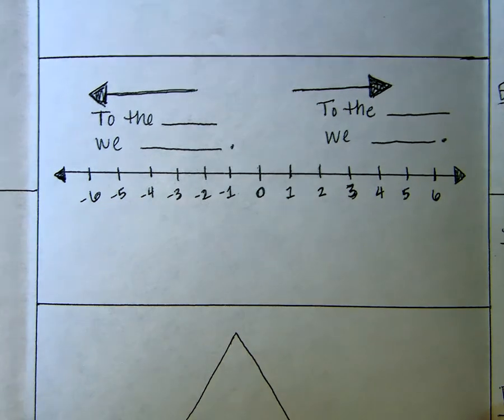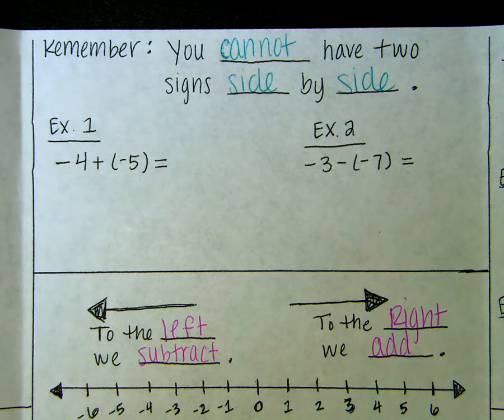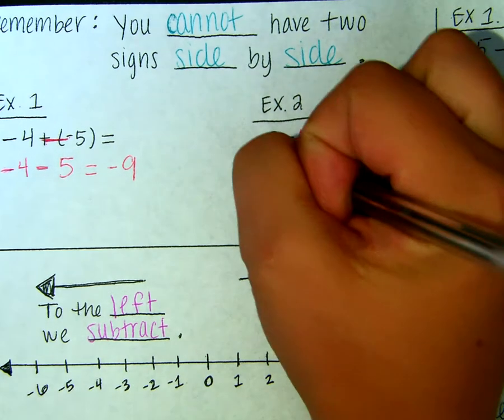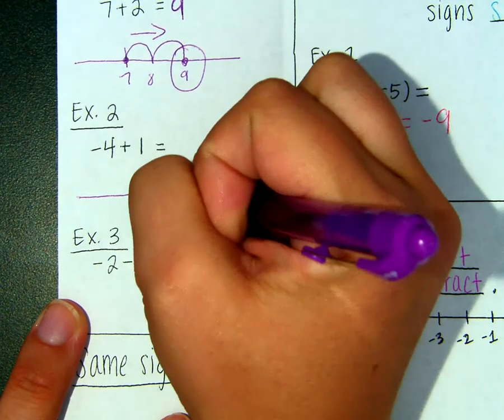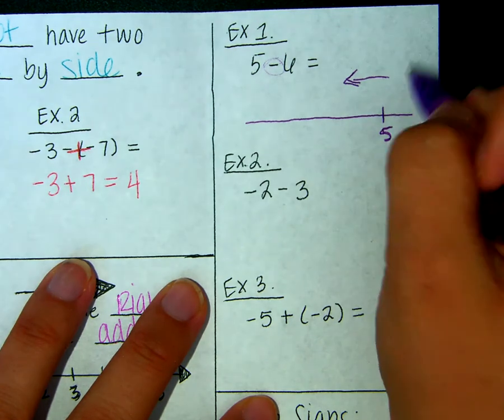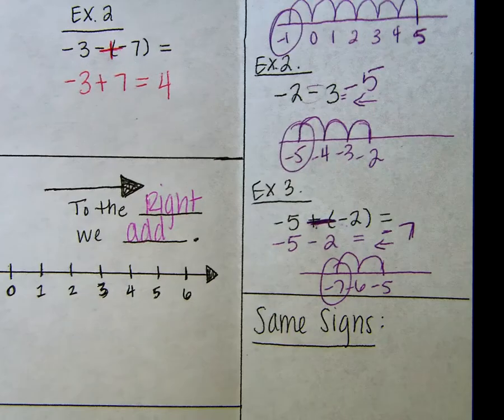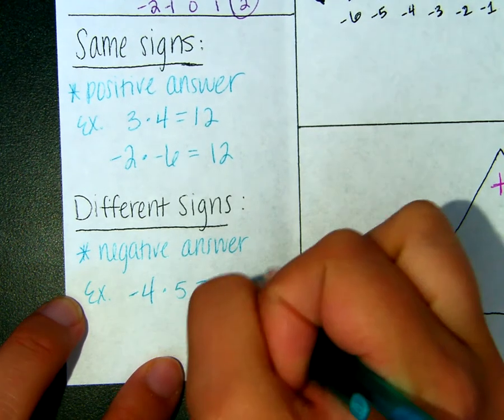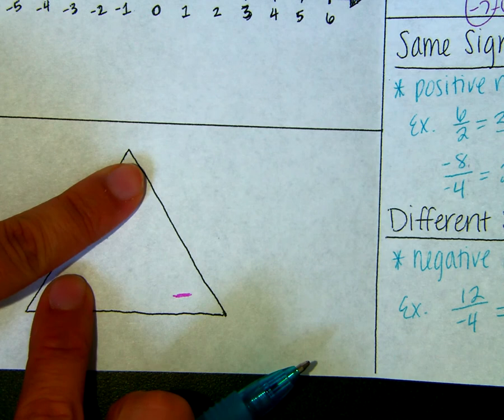Integers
Watch and take notes!